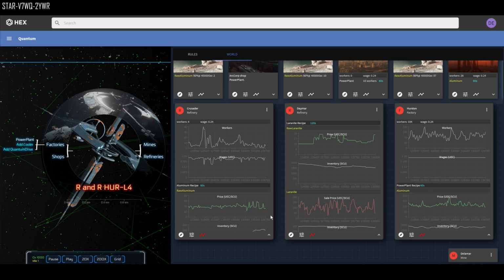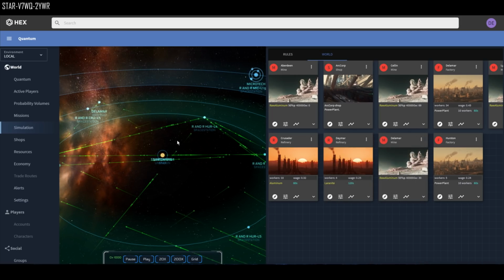Star Citizen | Economy, Missions, Derelicts & NPCs! - Quantum AMA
-This week, the team behind Quantum, the background simulation for Star Citizen took to the Spectrum to answer our questions. Here is what was said.